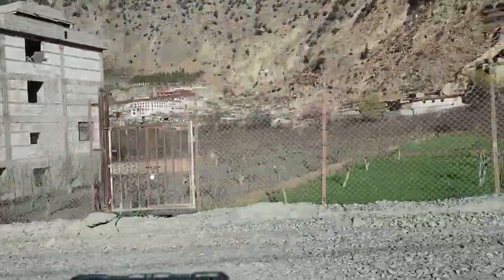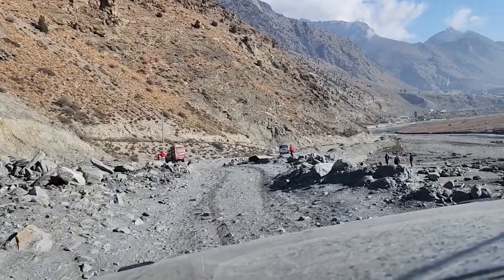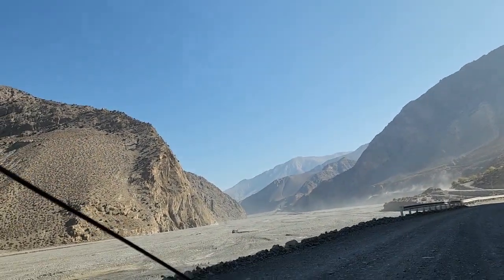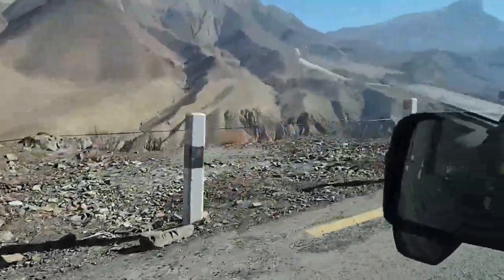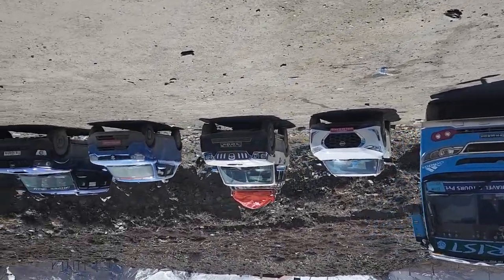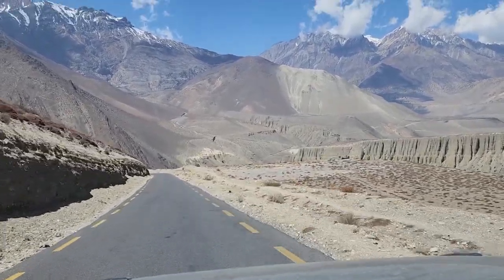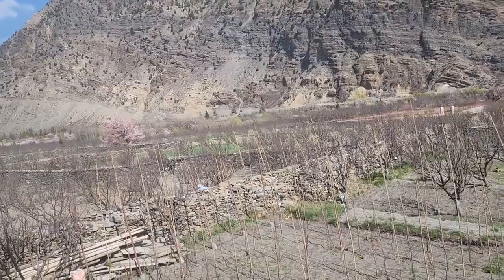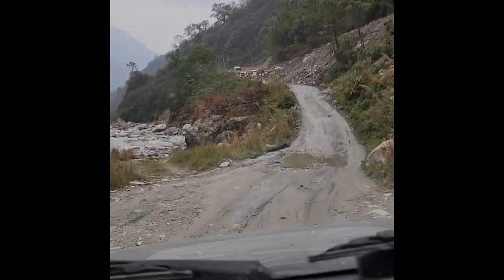Day 9 Jimny Overlanding Marpha to Muktinath and back to Pokhara 204 kms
These all are roads where you should take your time and enjoy it there roads are not to be timed.